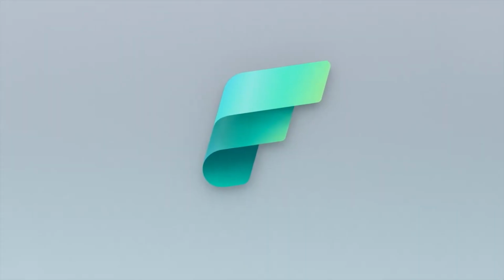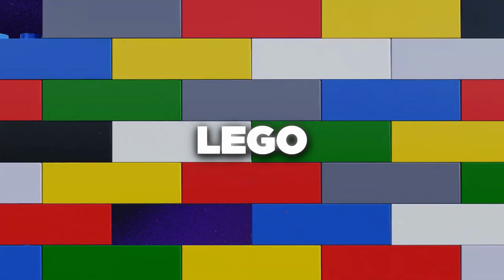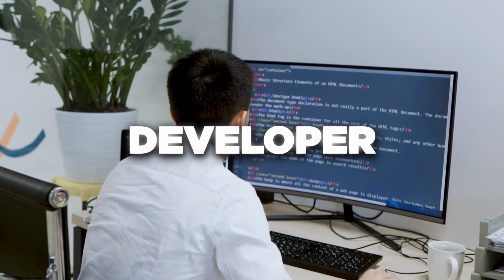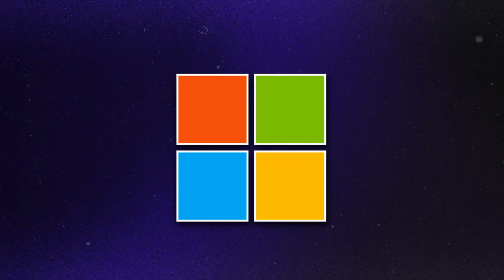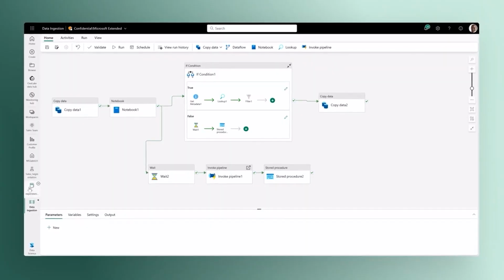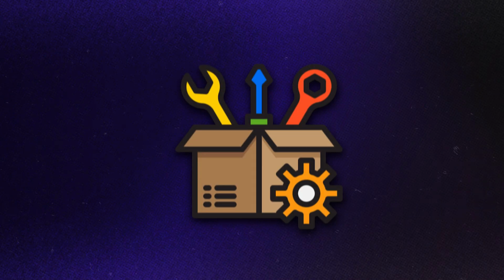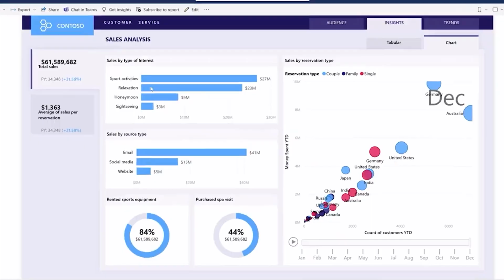What in the Heck is Microsoft Fabric?!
🆓  Introduction to Microsoft Fabric - What in the heck is Microsoft Fabric? Now that's a question that might have you scratching your head. Not to worry. We're going to unpack this today.

NOTE: We'll soon be having a Microsoft Fabric on the channel and they will

0:00 - Introduction to Microsoft Fabric
0:07 - Microsoft Fabric as a Digital LEGO Set
0:37 - Benefits of Microsoft Fabric for Developers
1:07 - Creating a Polished Microsoft Inspired Interface
1:57 - Engagement and Support

Microsoft Fabric as a Digital LEGO Set
Picture a colossal LEGO set. You've got all sorts of pieces, a door, a window, even a tiny wall. Now translate that into the digital world, and you've got Microsoft Fabric. Like our LEGO set, Microsoft Fabric is a collection of pieces or in technical terms components.
These aren't physical blocks, but parts of a computer program or website. It could be a button you click on, a box you type into, or a menu where you make your selections.
Microsoft Fabric hands developers a box full of these premade pieces.

Chapter
Benefits of Microsoft Fabric for Developers

They all have a consistent look and function seamlessly together. It's a huge time saver for developers who no longer need to build each piece from scratch. They can focus on assembling their programs or websites just like building a structure from LEGO blocks. In this digital LEGO set, every piece is designed to mimic Microsoft's distinct design language. It's the equivalent of having all the LEGO bricks you need to build a house predesigned and ready to go. You don't need to fret about crafting each tiny component.

Chapter
Creating a Polished Microsoft Inspired Interface

Instead, you can focus on constructing a beautiful house or, in this case, a sleek user friendly program or website. So if you're a developer who's looking to build a web application with that classic Microsoft look, then it's time to dive into Microsoft Fabric. It's your ready to go toolkit for creating a polished Microsoft inspired interface for your organization. And there you have it, Microsoft Fabric, your LEGO set for the digital world. It's a collection of premade components that streamline the development process, ensure a consistent user interface, and capture the distinct Microsoft aesthetic. So next time someone asks, what in the heck is Microsoft Fabric? You can confidently say it's like a Lego set for building programs and websites.

Chapter
Engagement and Support

Feel free to drop your thoughts or questions about Microsoft Fabric in the comments below. We're always here to help you navigate the digital landscape.

AI Notice: I did use AI to synthesize my voice so that you don't hear uhms and other filler words. 😎👍